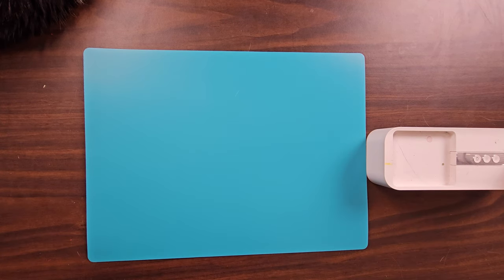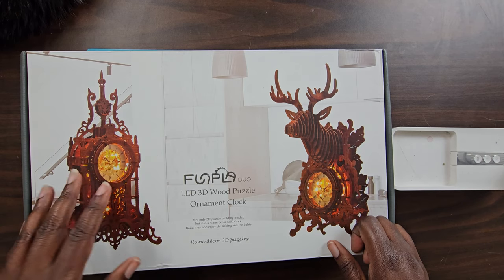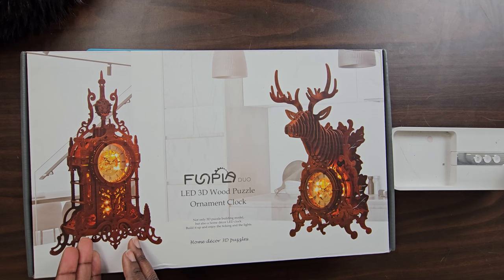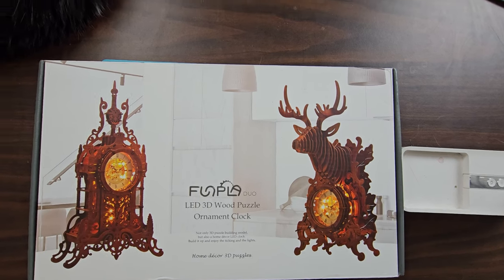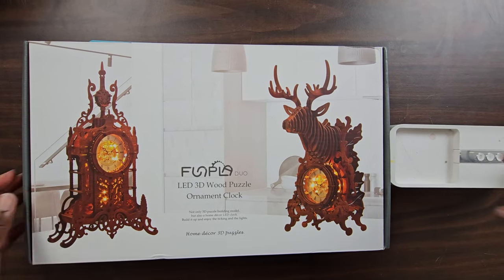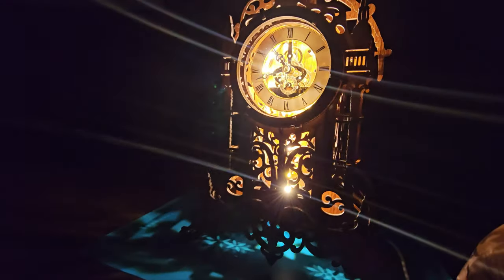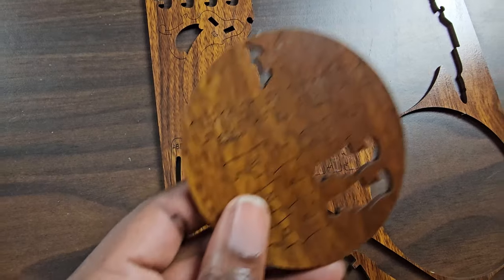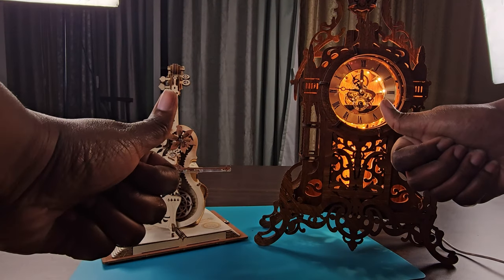"A Puzzle for Home Decor?: Building a 3D Wooden Puzzle Clock 🕰️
🧩✨ Welcome back Average Girl Fam! In today's video, we're diving into a unique and creative project: building a 3D wooden puzzle clock! 🕰️ If you're a fan of home decor and love adding a personal touch to your space, this is the perfect DIY project for you. Watch as I unbox, assemble, and review this intricate wooden puzzle that transforms into a functional and stylish clock.